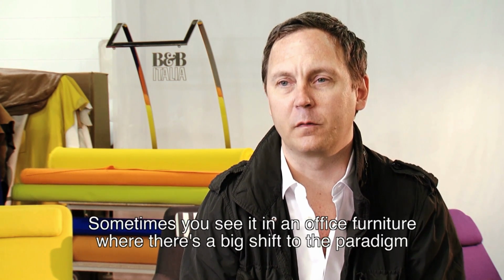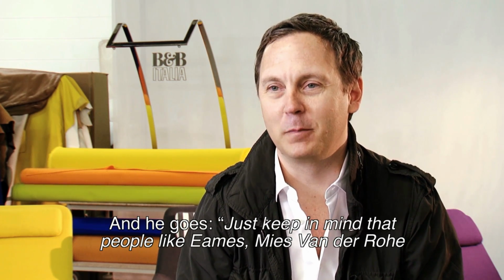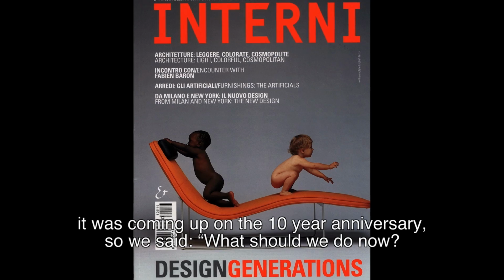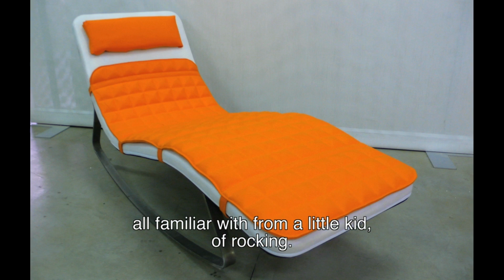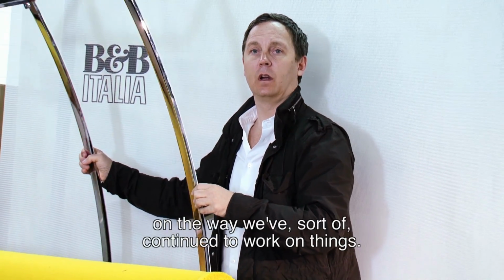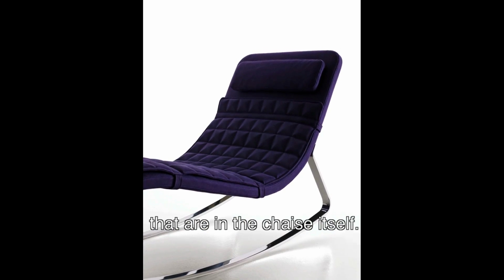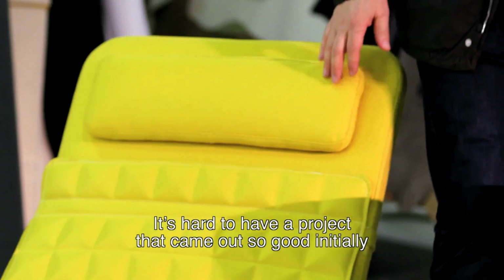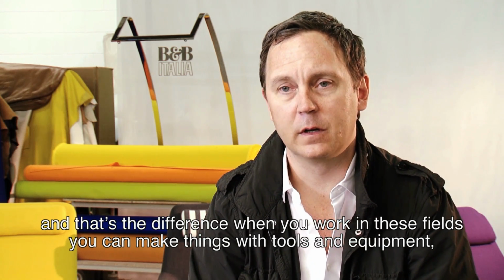B&B Italia - Salone Del Mobile 2011, Jeffrey Bernett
B&B Italia - Salone Del Mobile 2011
intervista Jeffrey Bernett